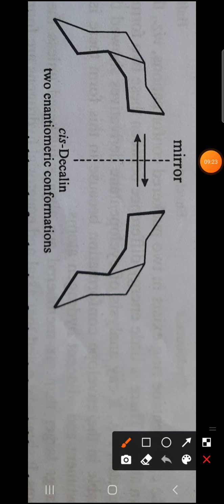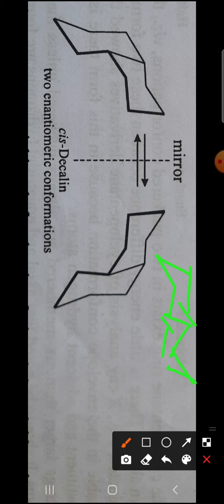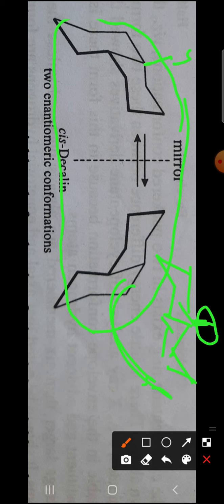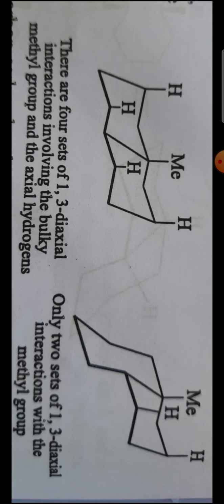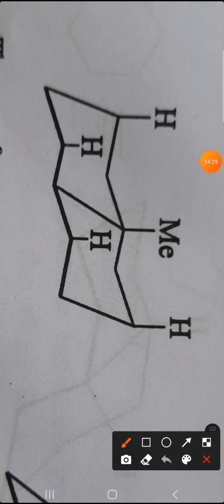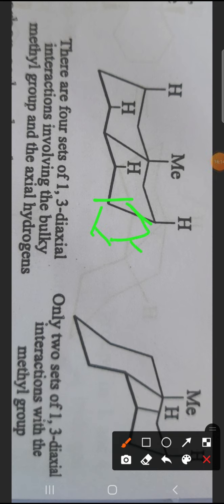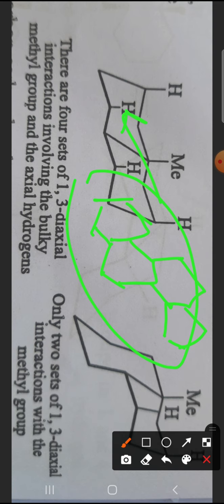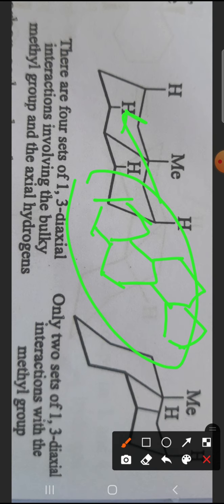Conformation of Decalins